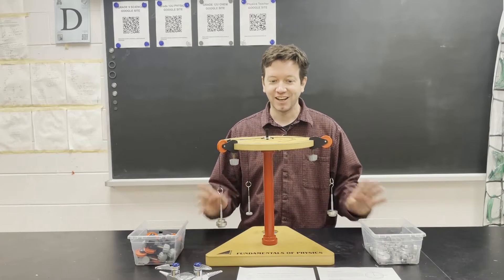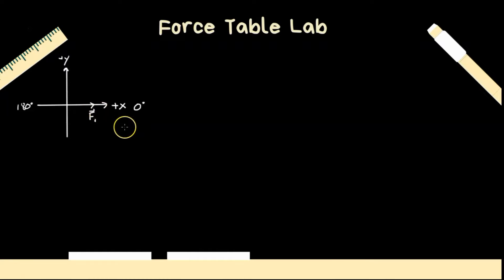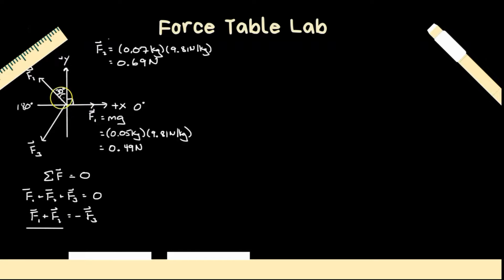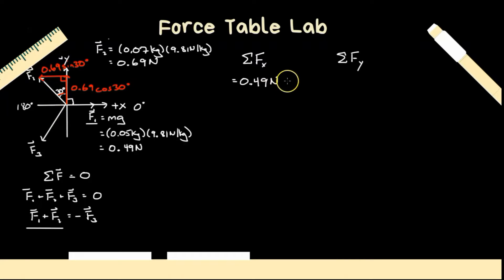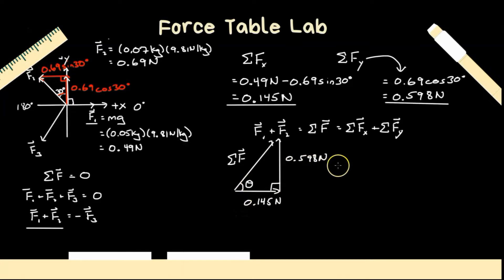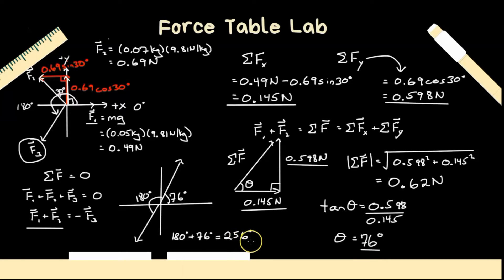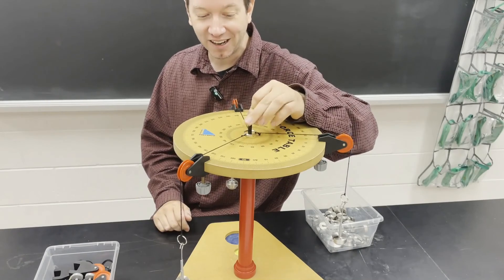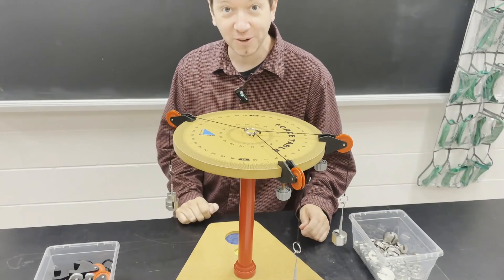Grade 12 Physics Lab - Forces in Equilibrium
This is an experiment that I do with my grade 12 physics class that helps students with adding vectors in 2-Dimensions.